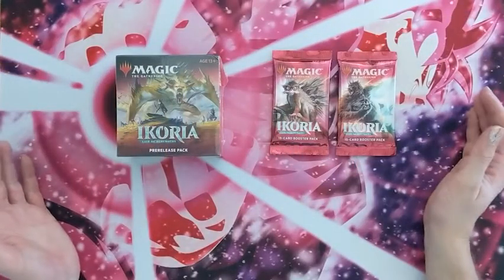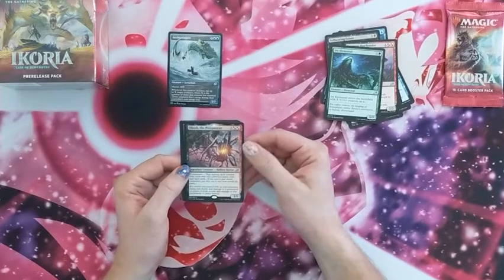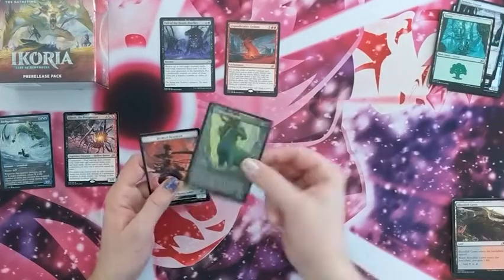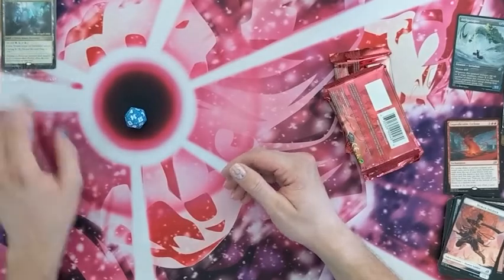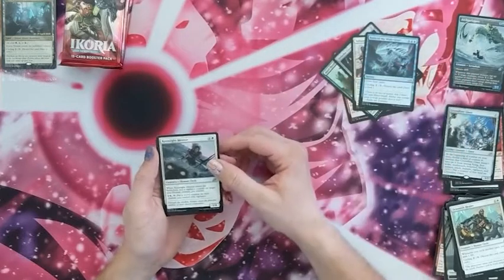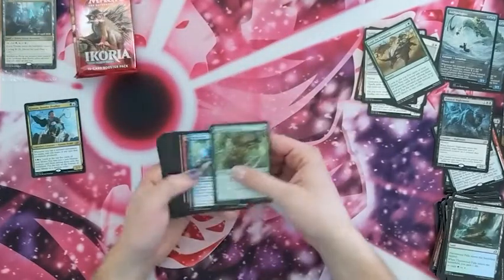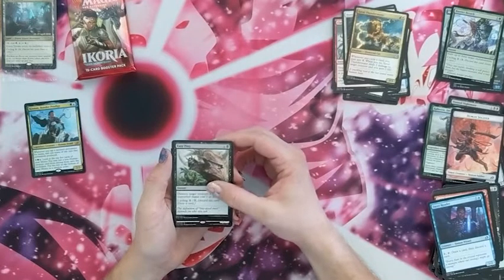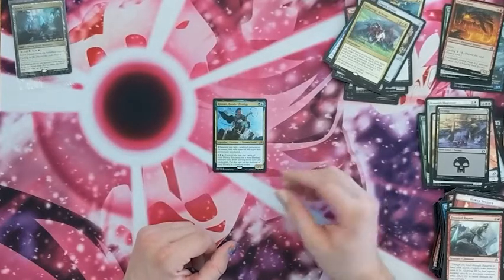MTG: IKORIA PRE RELEASE: BOX OPENING: CRACKING PACKS FOR THE CHASE RARES!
Join josh as he cracks some Ikoria packs and a pre-release kit!